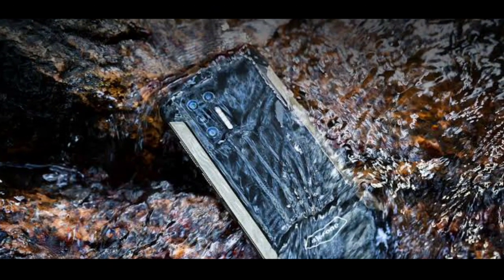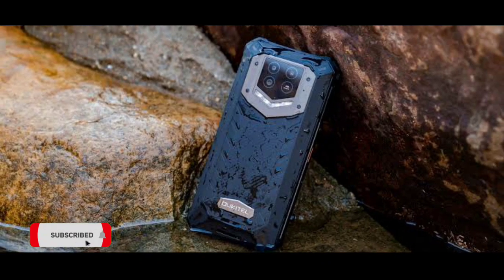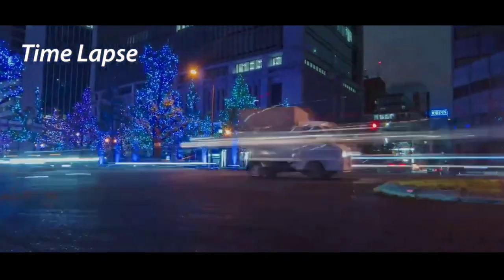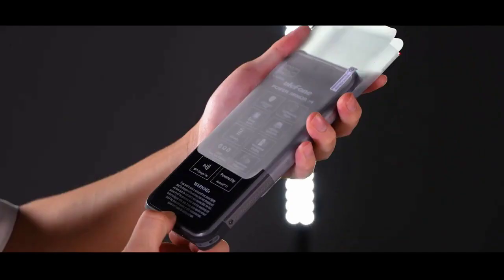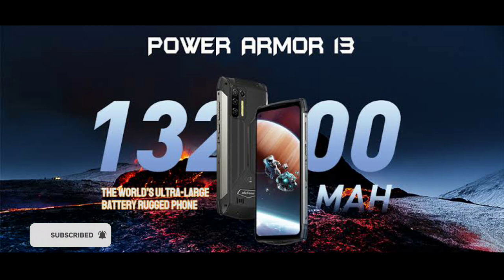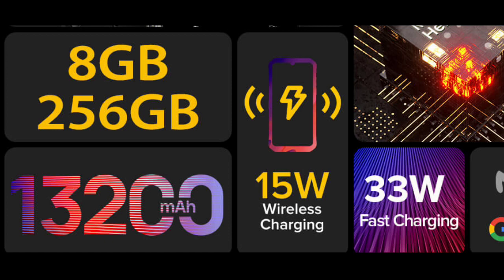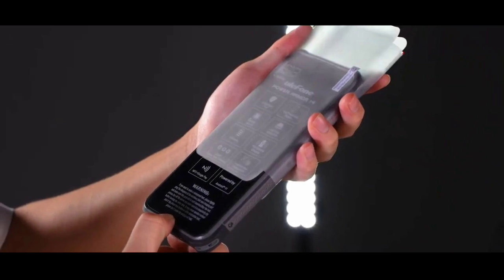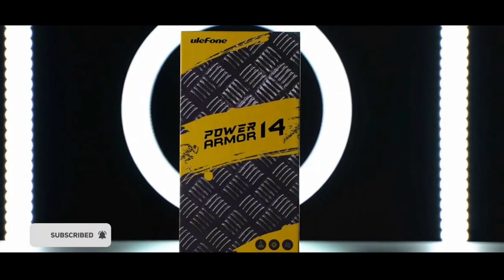Ulefone Power Armor 14 - A Downgrade?